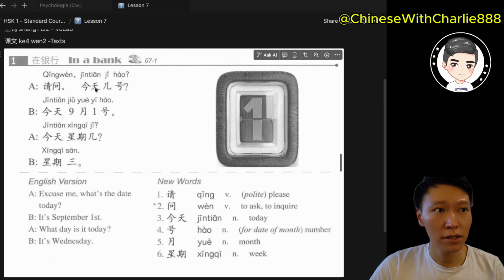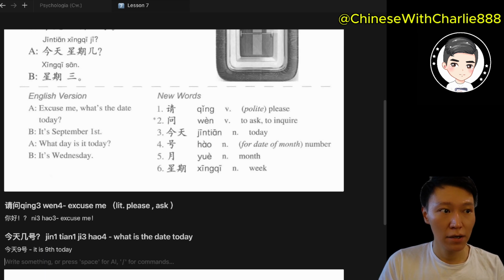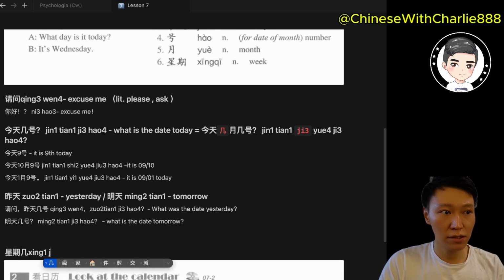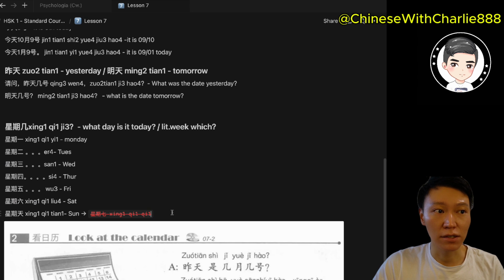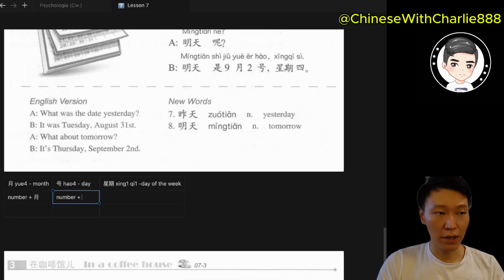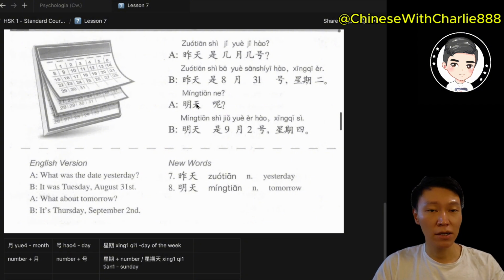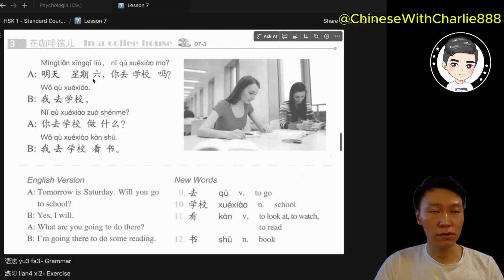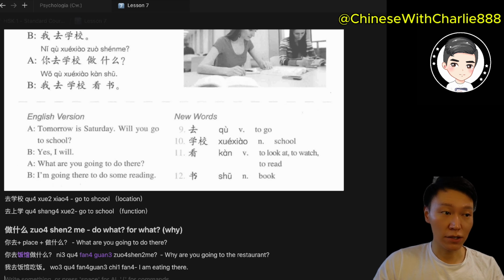HSK1 - Lesson 7-2 Texts